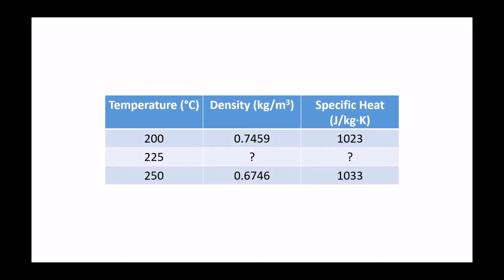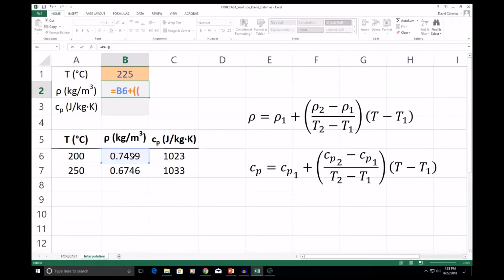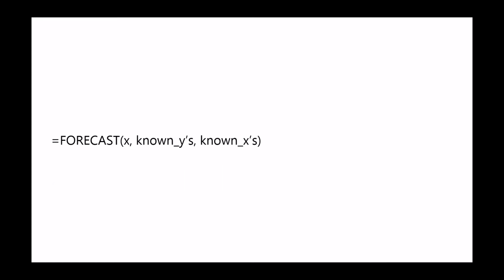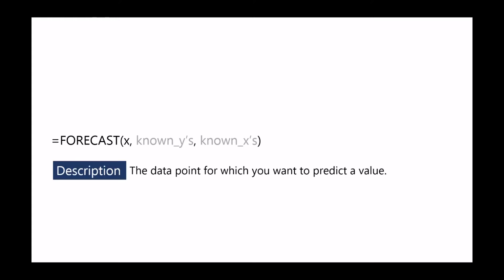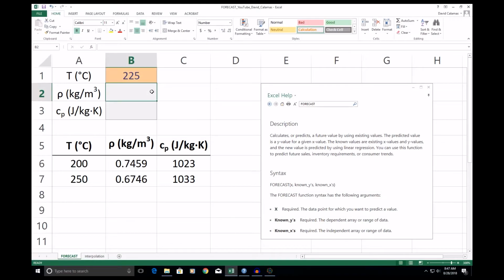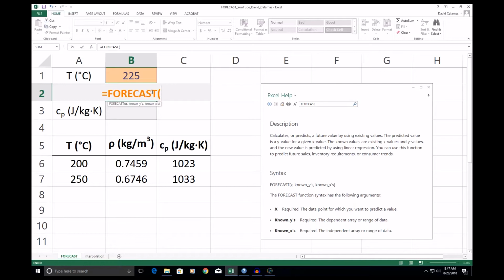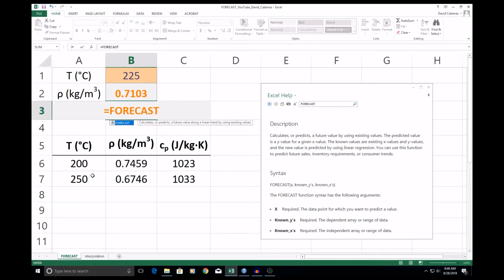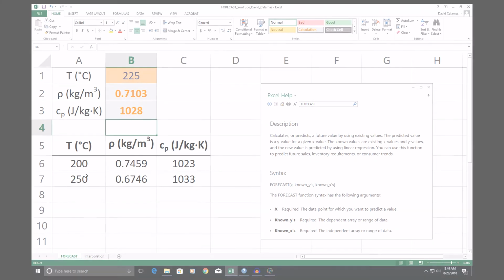Excel for Engineers - Introduction to the FORECAST Function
In this video, I introduce you to the FORECAST function in Excel. The FORECAST function can be used to perform a linear interpolation automatically - without any complicated equations. I'll also walk you through an example where we will use the FORECAST function to interpolate in a table of fluid properties.

If you're unfamiliar with the concept of linear interpolation, you may want to check out a video I created on the topic

Note: In Excel 2016 the FORECAST function was replaced by the FORECAST.LINEAR function. Other than that, same use case.